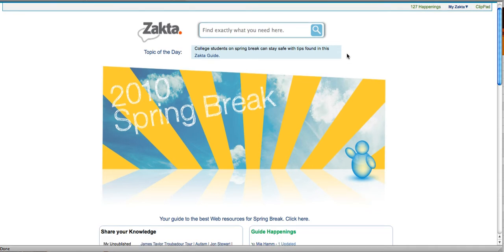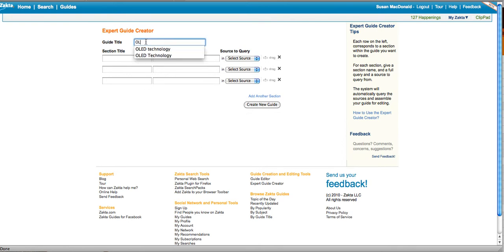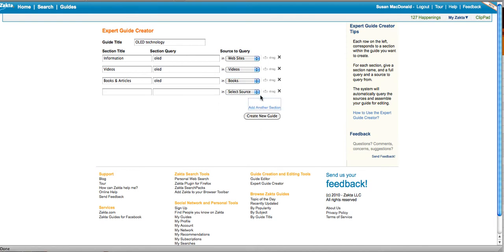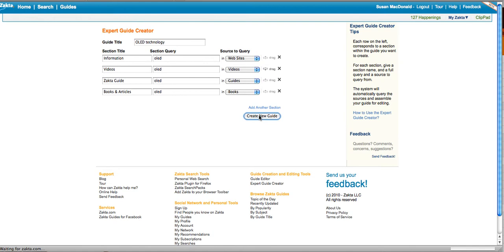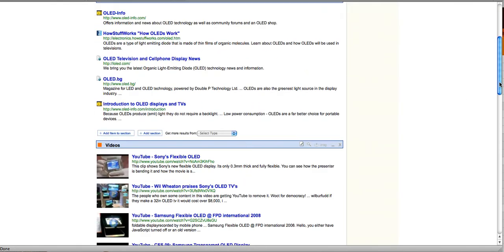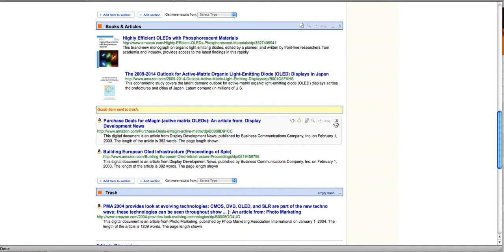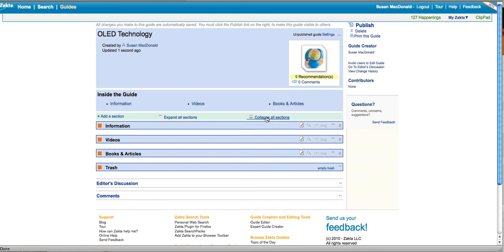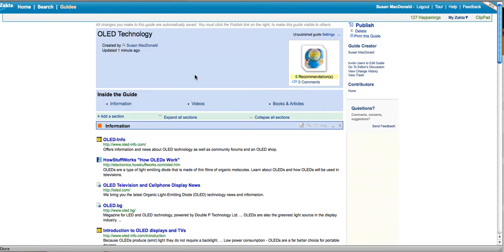Create A Zakta Guide Using Expert Guide Creator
One of the unique and useful features of Zakta is the ability for members to share their search results or their knowledge of the best information resources on a topic with others through a Zakta Guide.  Zakta offers many ways to create a Zakta Guide.  This video provides an overview of how to create a Zakta Guide using the powerful Expert Guide Creator tool in Zakta.

If you are an expert searcher, you will love this powerful tool which lets you explore the entire subtopic space around any topic, using multiple queries in one single step with this tool.